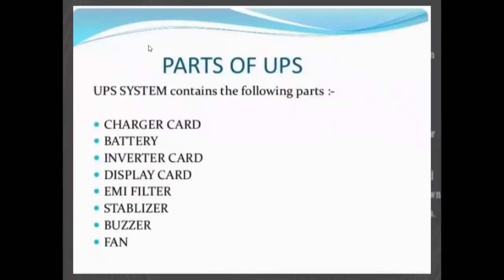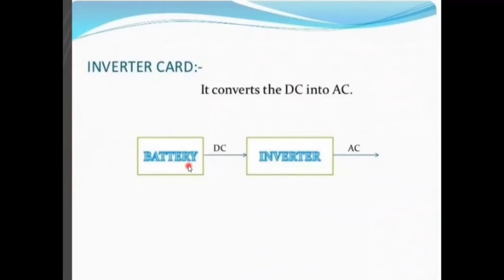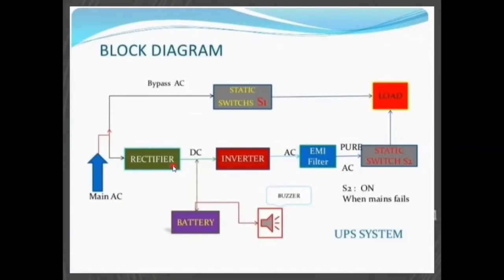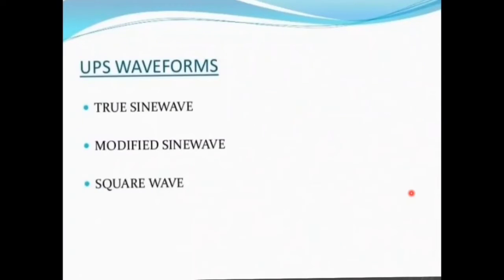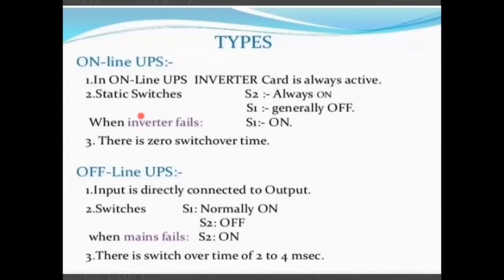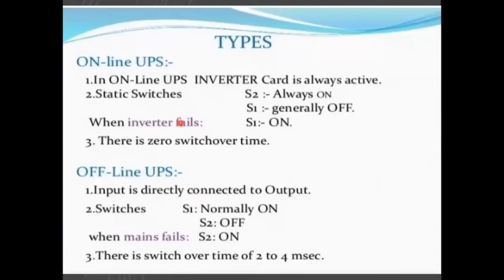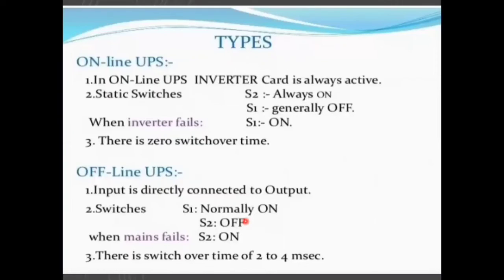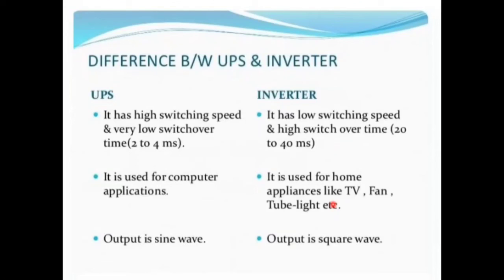UPS ON POWER ELECTRONICS; 5TH SEM E & TC ENGG. BY Er. Prakash Chandra Das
What is a UPS (Uninterruptible Power Supply) and how does it work?

When the primary input power source fails, an Uninterruptible Power Supply (UPS) is defined as a piece of electrical equipment that can be used as an immediate power source to the connected load.

Energy is typically stored in flywheels, batteries, or super capacitors in a UPS.

UPS have the advantage of immediate protection against input power interruptions as compared to other immediate power supply systems.

It has a relatively short on-battery run time, but it is long enough to safely shut down linked apparatus (computers, telecommunications equipment, and so on) or turn on a standby power supply.